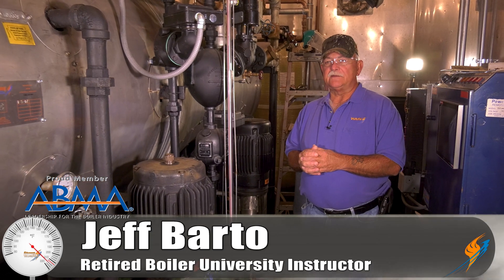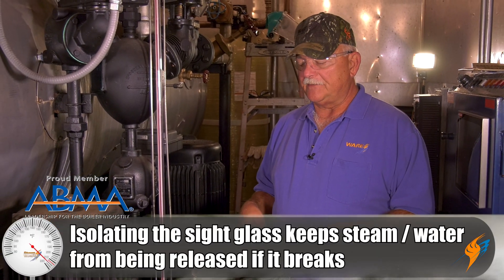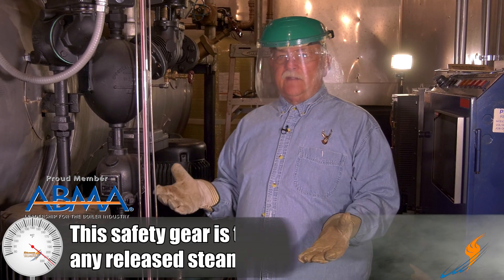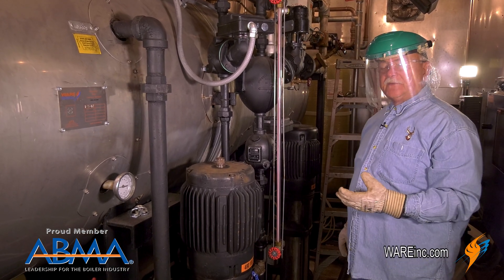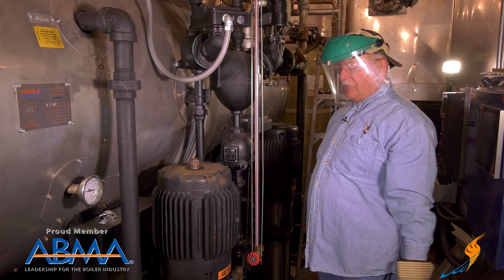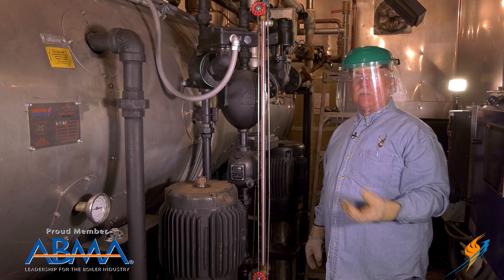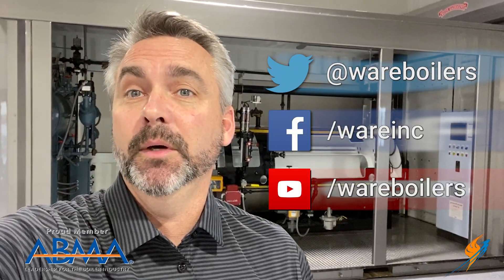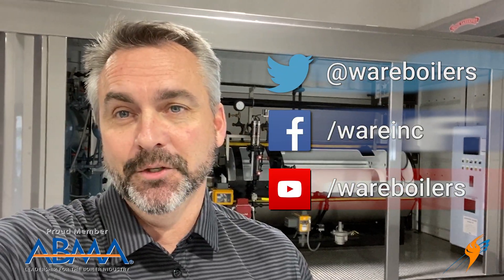Sight Glass Safety Tips - Boiling Point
Learn how to be safe when working on the sight glass of a steam boiler.

When dealing with maintenance of a running steam boiler, it is important to be very mindful about safety. Something as simple as tightening the connections on a sight glass can become very dangerous if not prepared. Today on the Boiling Point, watch as Boiling University instructor Jeff Barto talks about what safety steps you should take when dealing with a sight glass.

Remember that you should always refer to your manufacturer's guidelines when performing maintenance as it will be specific to your equipment.

Key Terms:
Sight Glass Replacement
Steam Boiler Maintenance
Boiler Training
Steam Education

We offer nationwide boiler rental. Get a quote within an hour!

4steamware.com - Purchase clever, steam industry themed t-shirts. All proceeds go to Kosair Charities.